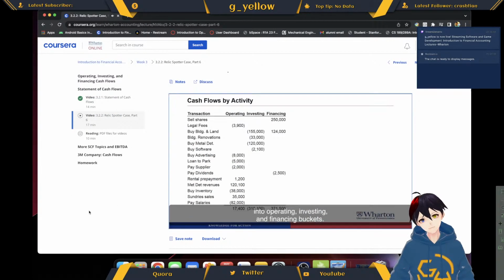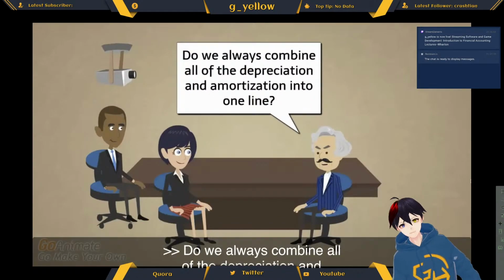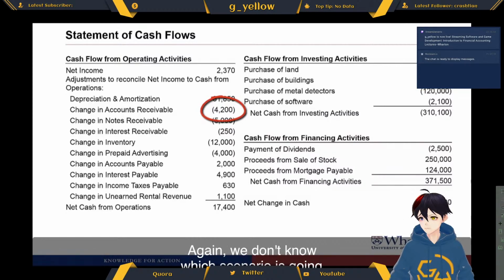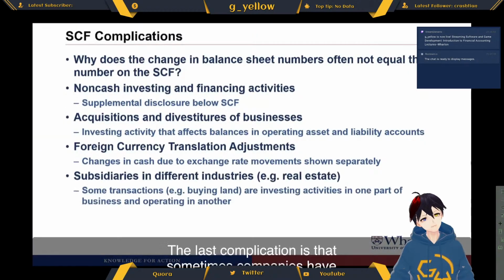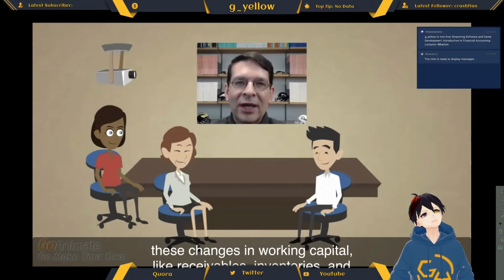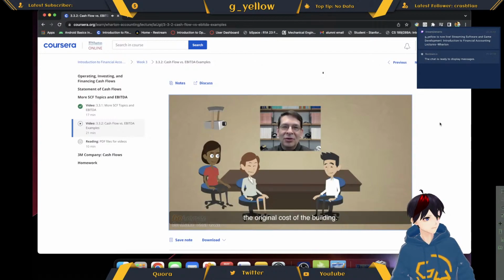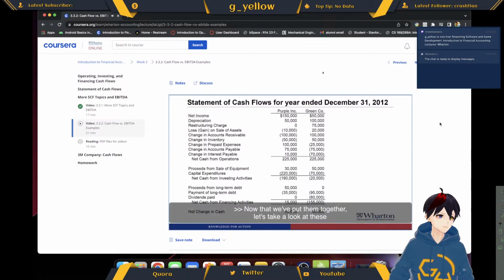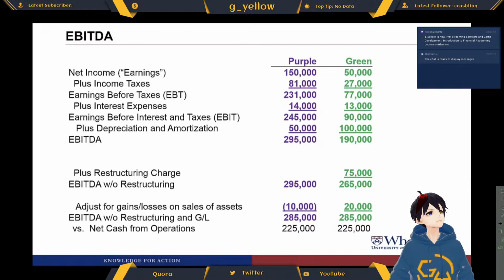Intro to Financial Accounting Lectures 7--The Wharton School of the University of Pennsylvania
Getting insights from a cash flow statement!